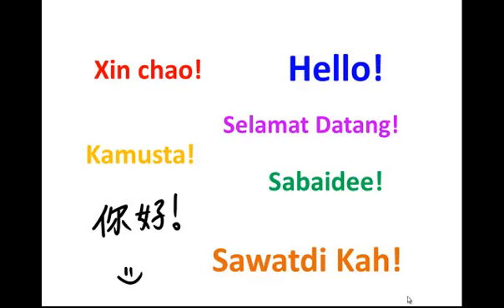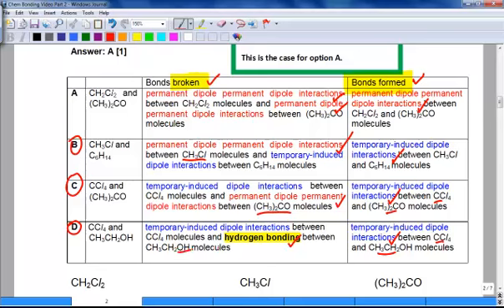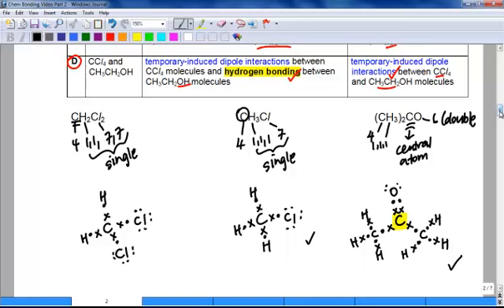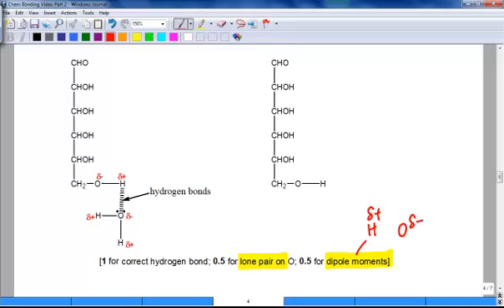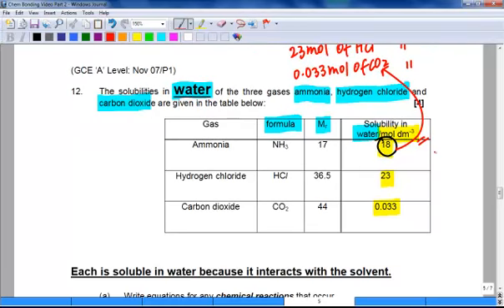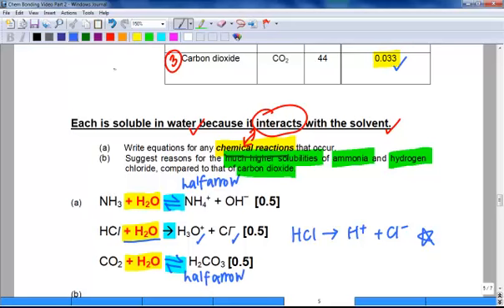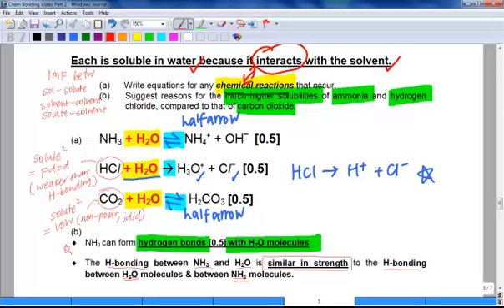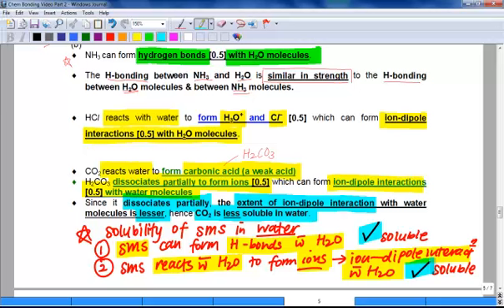Chem Bonding (Solubility Qns)